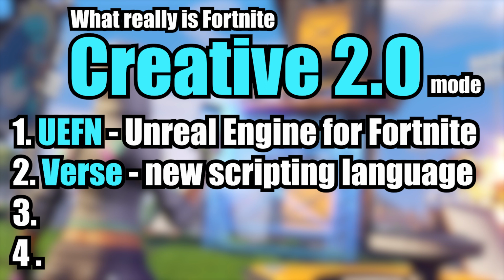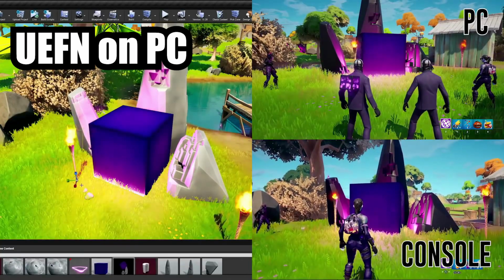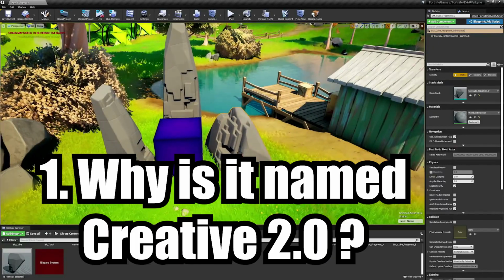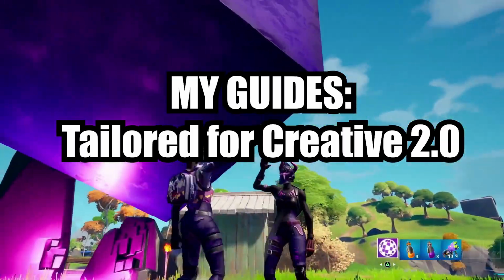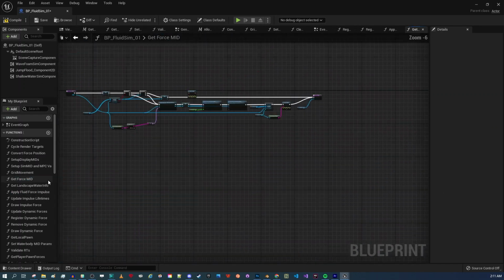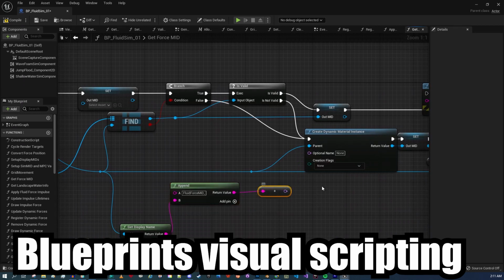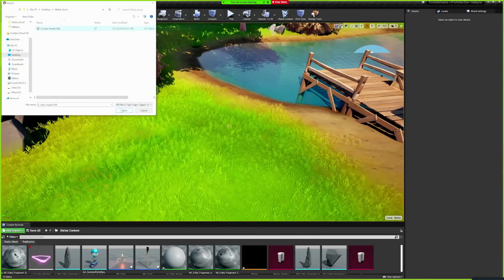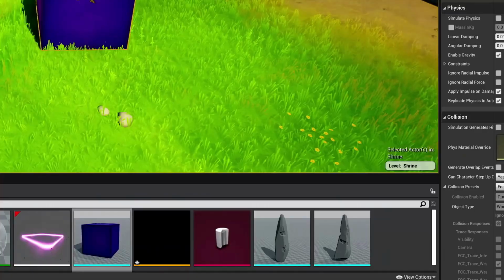What is Fortnite Creative 2.0 ? UEFN and Unreal Verse scripting language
What we know about Fortnite Creative 2.0 - UEFN Unreal Editor Fortnite - custom Fortnite editor based on Unreal Engine 5.1, Unreal Verse scripting language, creator economy changes and accessibility coming to Fortnite as Creative 2.0. If You want to know what all these mean and how to prepare for Creative 2.0 - watch now !

My first video ! 🎉 any suggestions?

 I'm going to make another videos specifically on topics of
- UEFN
- Verse scripting language
- tutorials and introduction into Unreal Engine, blueprints scripting, world building in Unreal - all for easy & fast preparation for UEFN.